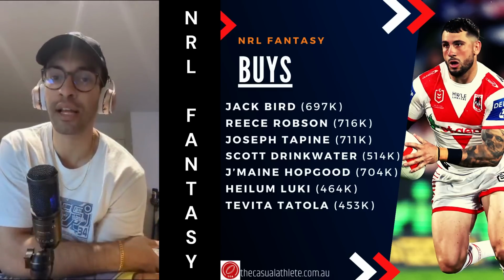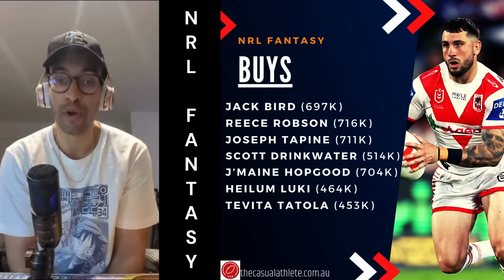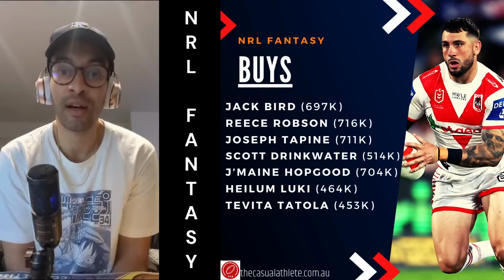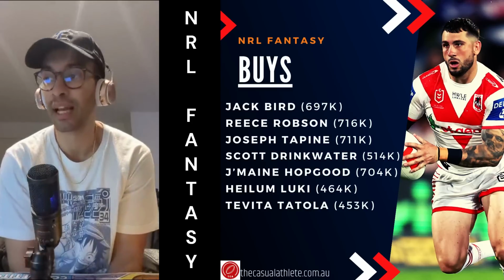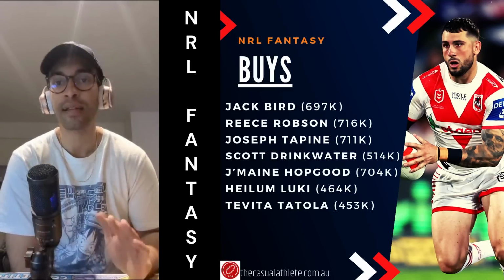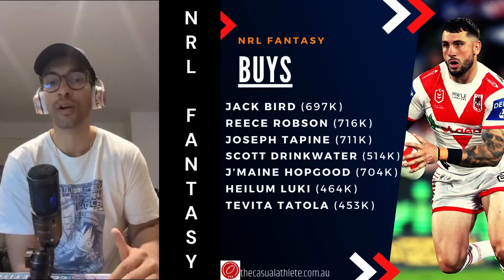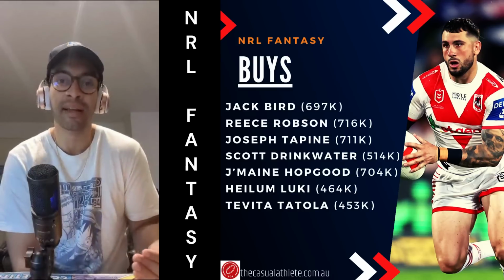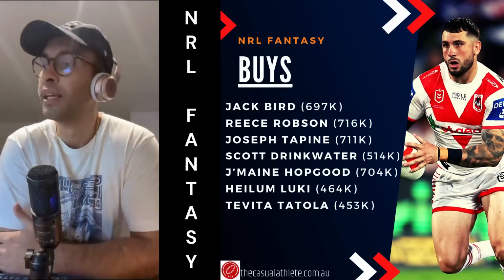NRL ROUND 10: Best Buys, Players to Hold and Sell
Join our resident Fantasy Expert Biz as he takes you through the weeks best Fantasy Buys, Holds, Sells and juicy Cash Cows.